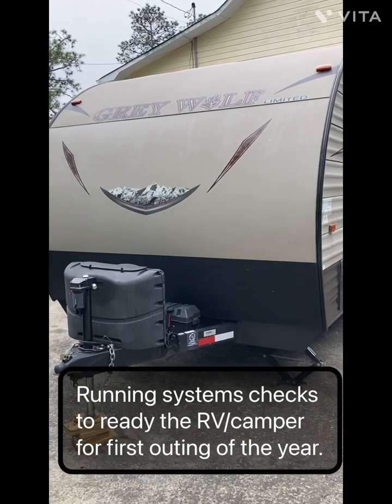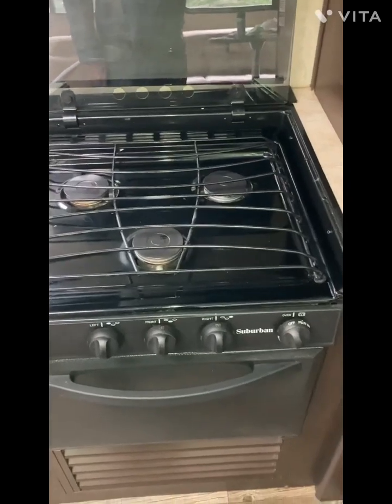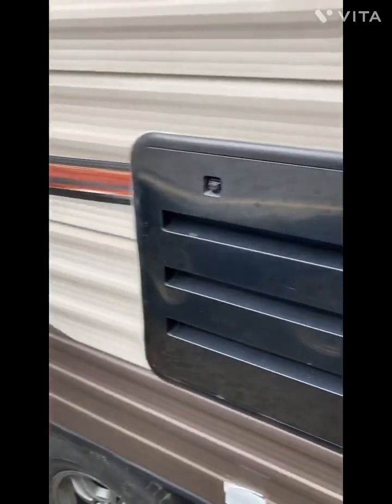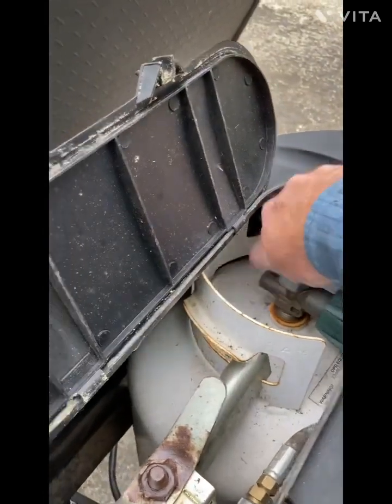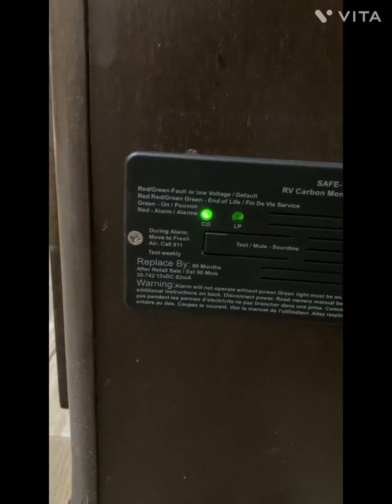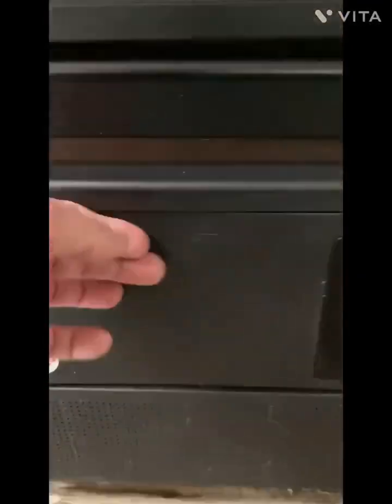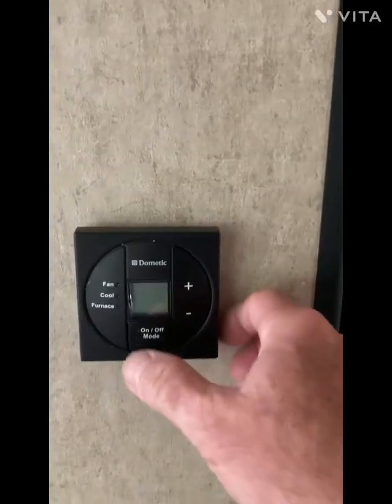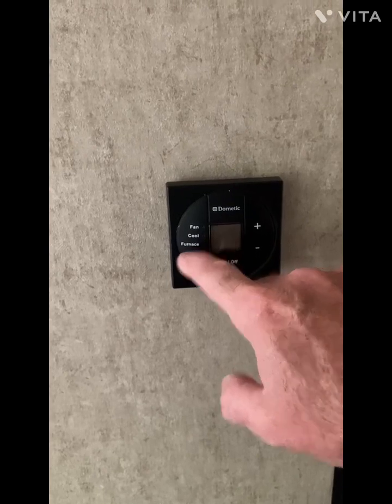RV camper system checks getting ready summer camping, testing AC, propane appliances, refrigerator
In this video I discuss doing system checks on your RV.  Before heading out for your summer trip, here are the RV camper system checks to get it ready for summer camping.  Some of the things to check: testing AC, propane appliances, refrigerator, etc.

Ted